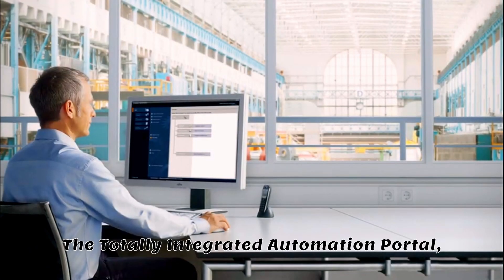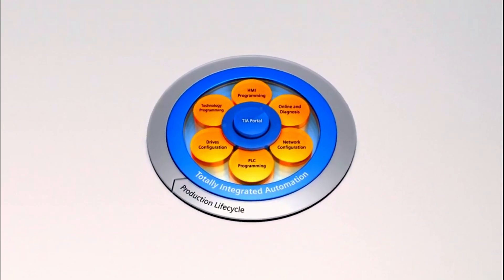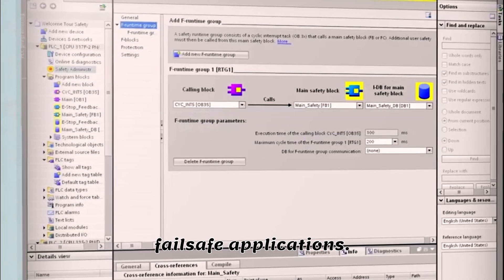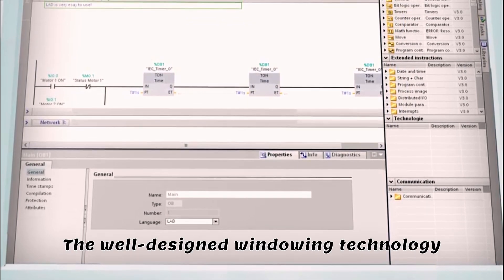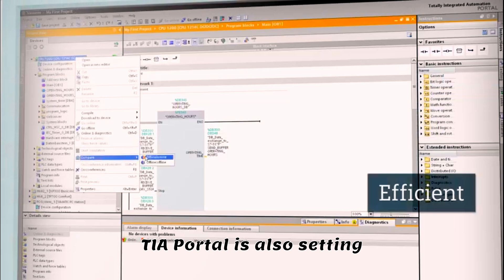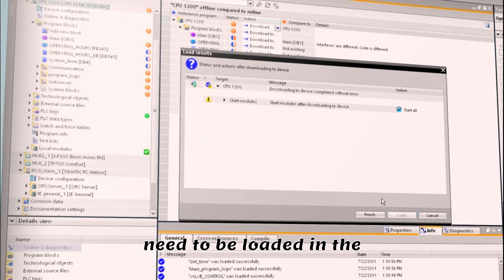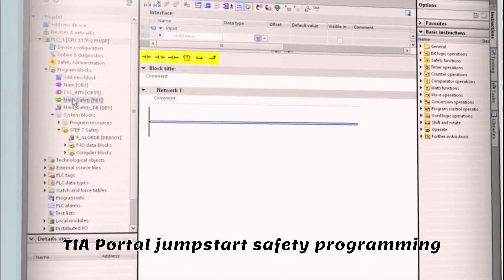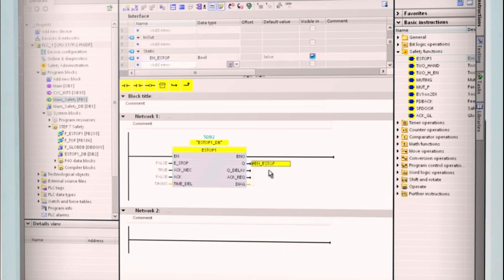TIA PORTAL IN 120 S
تعرف على *TIA Portal* في 120 ثانية فقط! 🚀
في هذا الفيديو القصير، سنأخذك في جولة سريعة حول أساسيات *TIA Portal، البرنامج الأقوى للتحكم الآلي والبرمجة من **Siemens*. ستتعرف على:
- ما هو *TIA Portal*؟
- كيف يمكنك استخدامه لبرمجة *PLCs*؟
- أهم الميزات التي تجعله أداة لا غنى عنها للمهندسين.

🔥 *TIA Portal* يجمع بين القوة والمرونة، مما يجعله الخيار الأول للتحكم في الأنظمة الصناعية.

Discover *TIA Portal* in just 120 seconds! 🚀
In this short video, we’ll take you on a quick tour of the basics of *TIA Portal, the most powerful automation and programming software from **Siemens*. You’ll learn:
- What is *TIA Portal*?
- How can you use it to program *PLCs*?
- The key features that make it an essential tool for engineers.

🔥 *TIA Portal* combines power and flexibility, making it the go-to choice for industrial control systems.